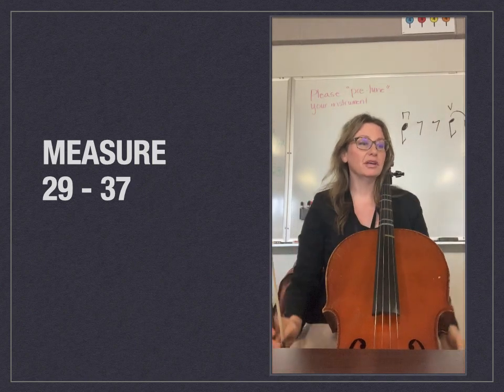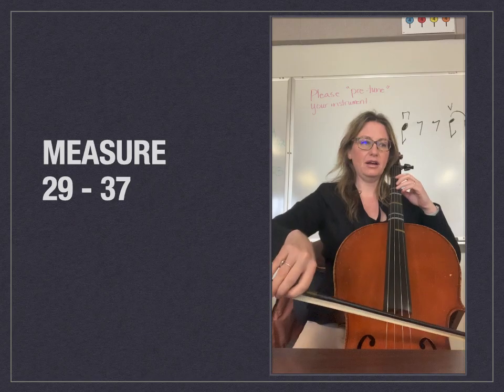CELLO Crossings Lesson #1 Technique & M 29 37